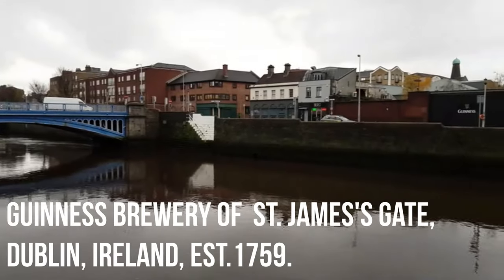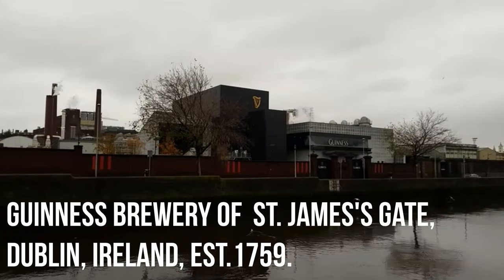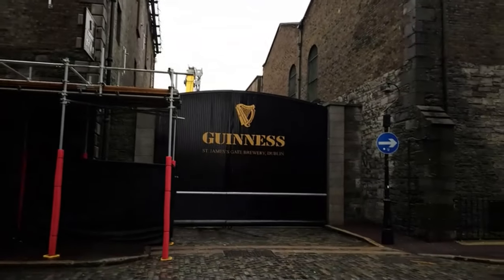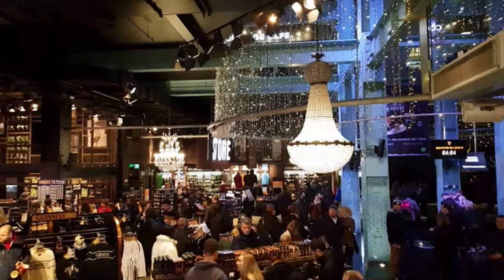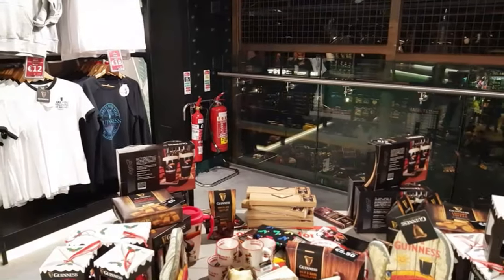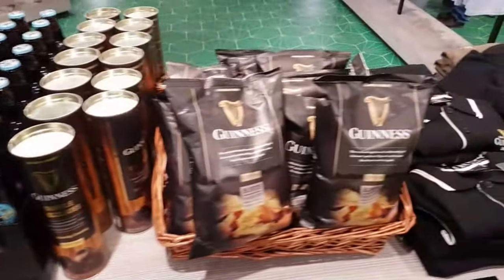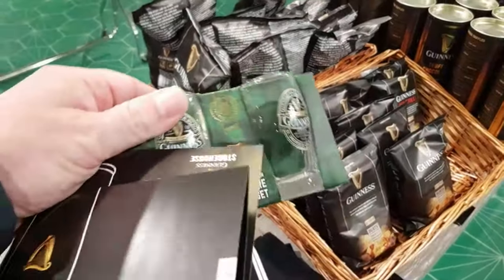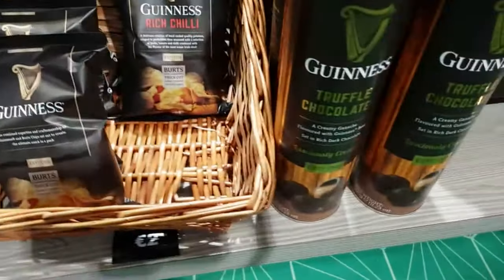The Guinness Storehouse Tour (in 4K)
A trip in to Dublin city to visit the Guinness brewery and storehouse visitor centre